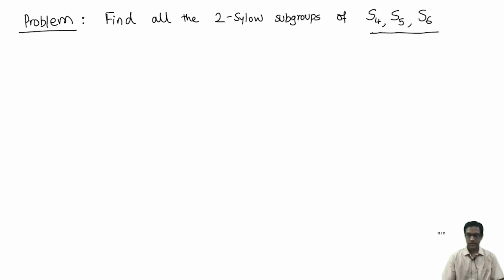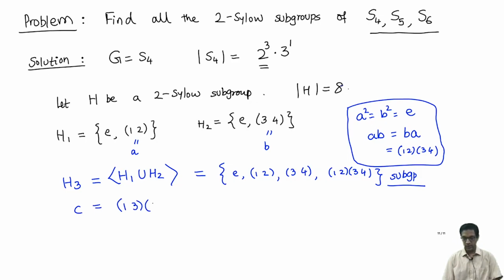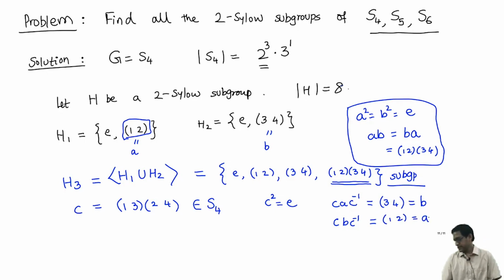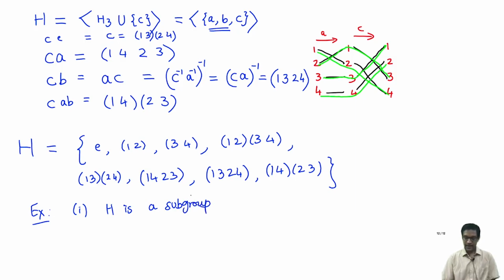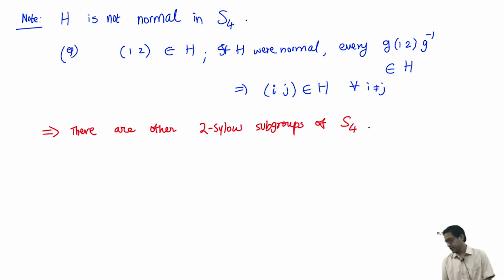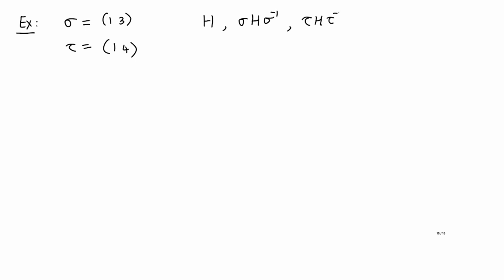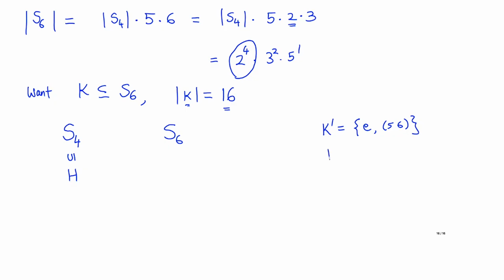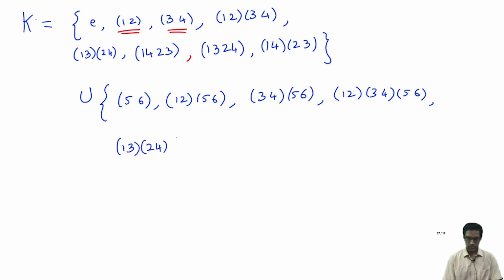Free Groups Iia